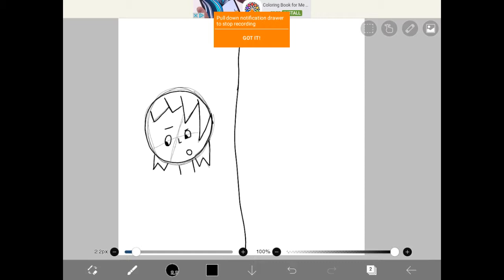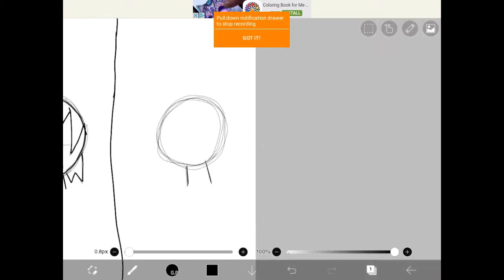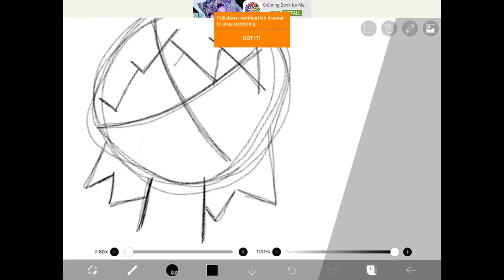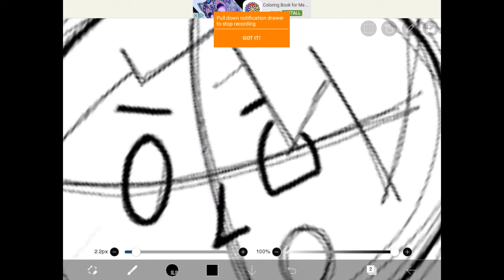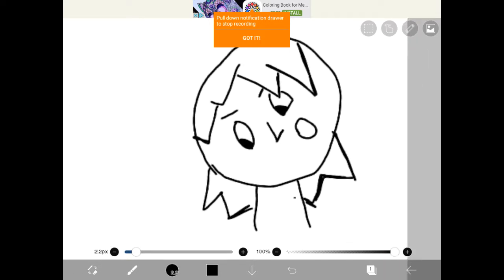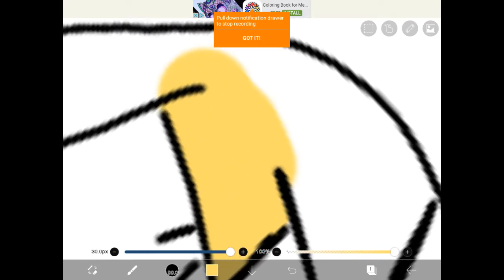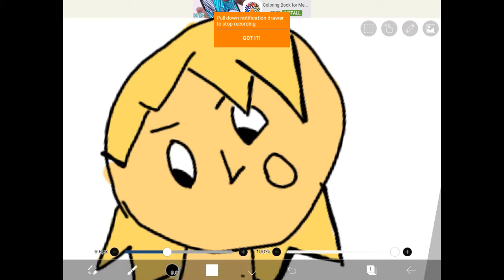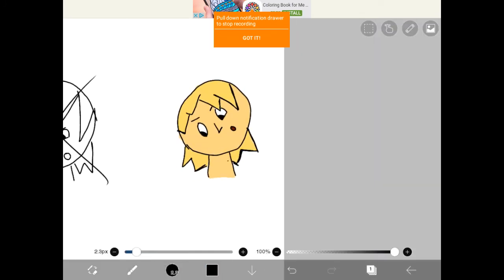How to draw a person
I think I'm racist listen through the video. No it is not a trick to watch the whole video u will here it